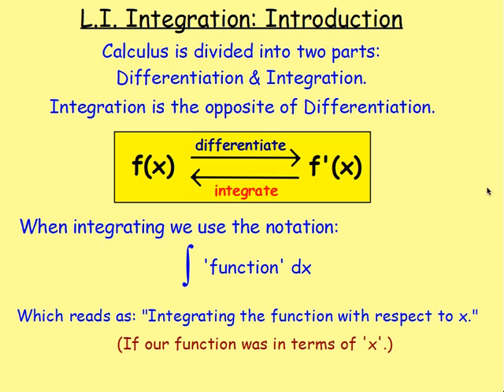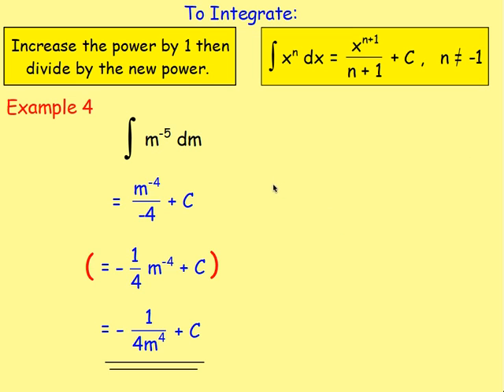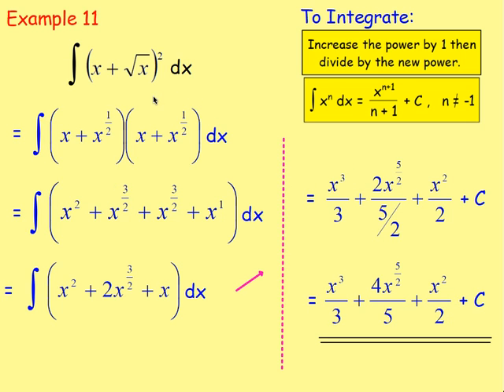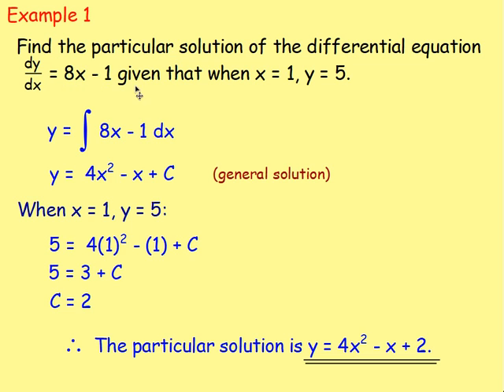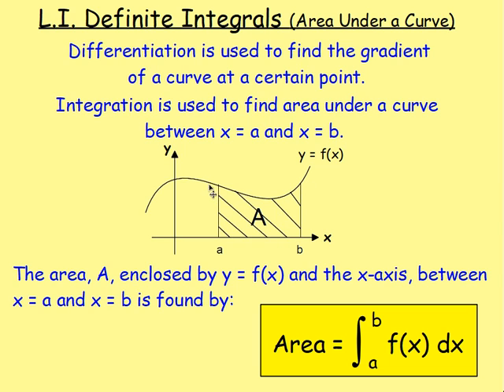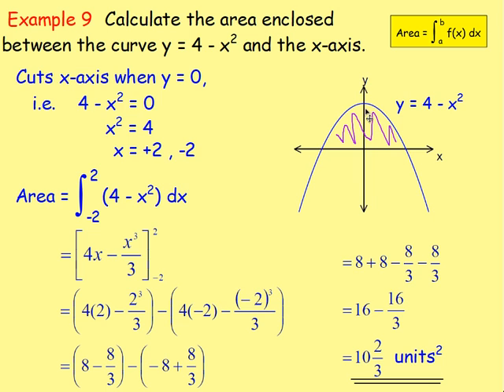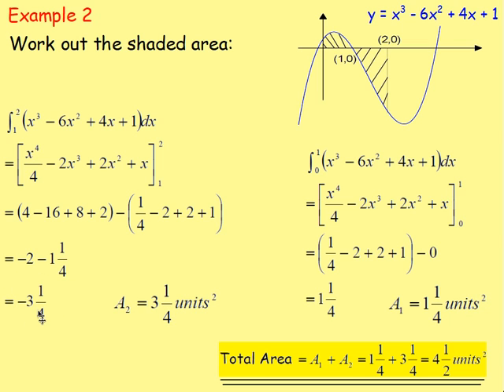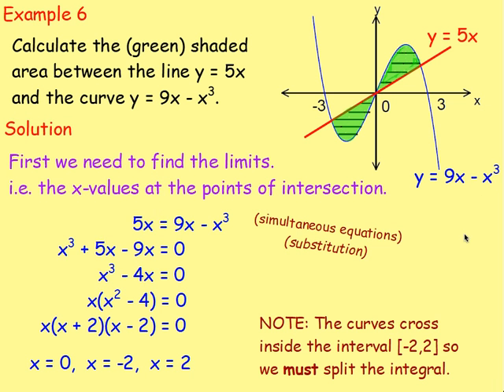9.6 Integration 6. REVIEW (Recap / Revision / Key Points) -Higher Maths Lessons - @MrThomasMaths SQA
Here is Higher Maths Chapter 9 - Integration.
Lesson 6 of 6: REVIEW Lesson

123 videos have now been uploaded to guide you through Higher Maths and each video includes an explanation along with plenty of worked examples to help you gain a solid understanding.

CHAPTERS
1. Straight Line
2. Recurrence Relations
3. Functions
4. Graph Transformations
5. Trig Graphs & Equations
6. Differentiation
7. Polynomials
8. Quadratics
9. Integration
10. Circles
11. Double Angle & Addition Formulae
12. Wave Function
13. Vectors
14. Further Calculus
15. Logs and Exponentials

LESSONS

1. STRAIGHT LINE
1.1. Revision of Gradient
1.2. Collinearity
1.3. Gradient = Tan θ
1.4. The Distance Formula
1.5. ax + by + c = 0
1.6. y - b = m(x - a)
1.7. Perpendicular Lines
1.8. Midpoints
1.9. Medians
1.10. Altitudes
1.11. Perpendicular Bisectors
1.12. Points of Intersection
1.13. Chapter Review

2. RECURRENCE RELATIONS
2.1. nth Term & Recurrence Relations Introduction
2.2. Worded Recurrence Relations
2.3. Limits
2.4. Finding A and B
2.5. Chapter Review

3. FUNCTIONS
3.1. Recap, Domain & Range
3.2. Notation & Graphs of Functions
3.3. Composite Functions
3.4. Inverse Functions
3.5. Graphs of Inverse Functions
3.6. Exponential & Logarithmic
3.7. Chapter Review

4. GRAPH TRANSFORMATIONS
4.1. Shapes of Graphs
4.2. y = f(x) ± a
4.3. y = f(x ± a)
4.4. y = -f(x)
4.5. y = f(-x)
4.6. y = kf(x)
4.7. y = f(kx)
4.8. Composite Functions
4.9. Log & Exponential
4.10. Chapter Review

5. TRIG GRAPHS & EQUATIONS
5.1. Radians
5.2. Exact Values
5.3. Trig Graphs - Period & Amplitude
5.4. Trig Graphs - Max / Min
5.5. Solving Trig Equations 1 - Basic & Multiple Angles
5.6. Solving Trig Equations 2 - Squared and Factorising
5.7. Solving Trig Equations 3 - Phase Angle
5.8. Chapter Review

6. DIFFERENTIATION
6.1. Introduction: Notation & Basic
6.2. Indices Revision
6.3. Fractional & Negative Indices
6.4. Further Differentiation
6.5. Gradient of a Tangent / Curve
6.6. Increasing & Decreasing Functions
6.7. Stationary Points & their Nature
6.8. Curve Sketching
6.9. Max & Min in a Closed Interval
6.10. Optimisation
6.11. Displacement, Velocity & Acceleration
6.12. Sketching the Derivative
6.13. Chapter Review

7. POLYNOMIALS
7.1. Introduction & Previous Knowledge
7.2. Nested Form
7.3. Synthetic Division
7.4. Factor Theorem
7.5. Solving Equations / Roots
7.6. Missing Coefficients
7.7. Functions from Graphs
7.8. Curve Sketching
7.9. Chapter Review

8. QUADRATICS
8.1. Sketching a Parabola
8.2. Completing the Square
8.3. Max and Min Values
8.4. Solving Equations
8.5. Solving Inequations
8.6. The Discriminant
8.7. Tangents to a Curve
8.8. Chapter Review

9. INTEGRATION
9.1. Introduction
9.2. Solving Differential Equations (Finding C)
9.3. Definite Integrals (Area Under a Curve)
9.4. Areas Above & Below the x-axis.
9.5. Area Between 2 Curves
9.6. Chapter Review

10. CIRCLES
10.1. x2 + y2 = r2
10.2. (x - a)2 + (y - b)2 = r2
10.3. x2 + y2 + 2gx + 2fy + c = 0
10.4. Equation of a Tangent
10.5. Intersection of a Line and a Circle
10.6. Chapter Review

11. DOUBLE ANGLE & ADDITION FORMULAE
11.1. Cos(A ± B)
11.2. Sin(A ± B)
11.3. Applications of Addition Formulae (Harder Problems)
11.4. Sin 2A & Cos 2A
11.5. Trig Equations involving Double Angles
11.6. Chapter Review

12. WAVE FUNCTION
12.1. kcos(x - α)
12.2. Other Forms
12.3. Multiple Angles
12.4. Max & Min Values
12.5. Solving Trig Equations
12.6. Chapter Review

13. VECTORS
13.1. Recap from National 5
13.2. Unit Vectors
13.3. Parallel Vectors
13.4. Collinearity
13.5. Section Formula
13.6. Vector Diagrams
13.7. The Scalar Product
13.8. The Angle Between Two Vectors
13.9. Properties of the Scalar Product
13.10. Chapter Review

14. FURTHER CALCULUS
14.1. Differentiating Sinx and Cosx
14.2. The Chain Rule
14.3. The Chain Rule with Trig.
14.4. Further Integration
14.5. Integrating Sinx and Cosx
14.6. Integrating Sin(ax + b) & Cos(ax + b)
14.7. Chapter Review

15. LOGS & EXPONENTIALS
15.1. Surds & Indices Recap
15.2. Exponentials & 'e'
15.3. Logarithms
15.4. Log Rules
15.5. Solving Log Equations
15.6. Natural Logs (ln)
15.7. Experimental Data
15.8. Sketching Log Graphs
15.9. Chapter Review